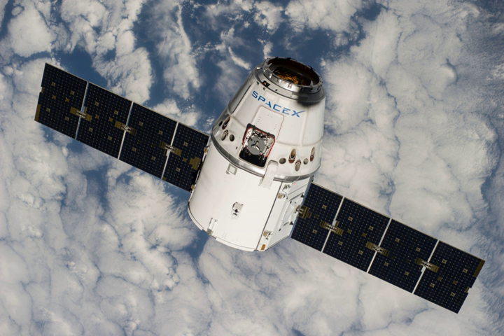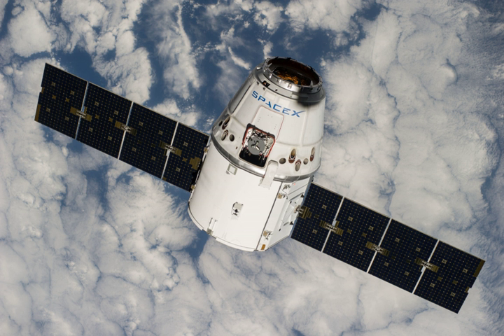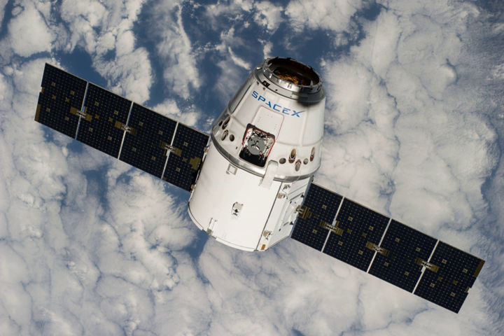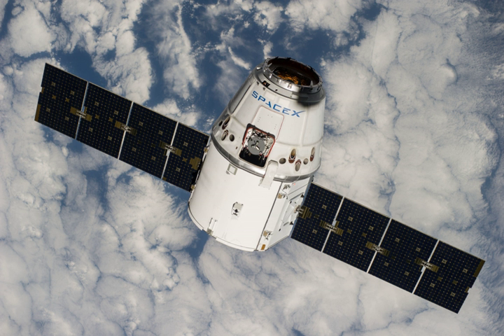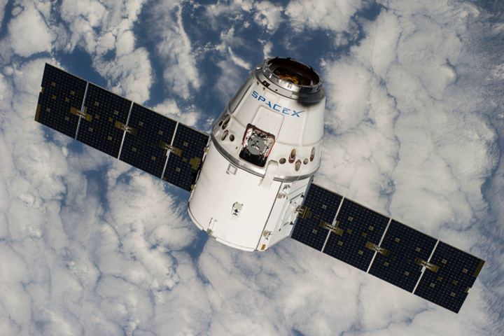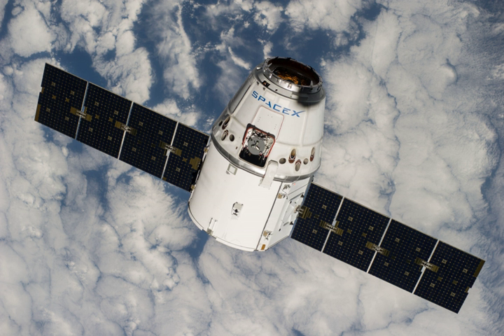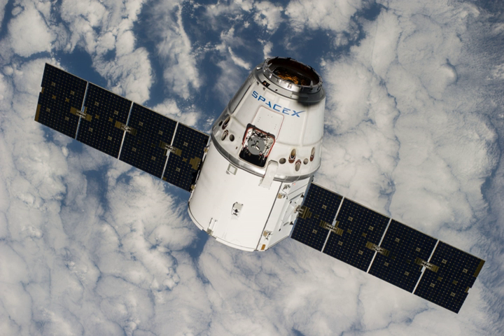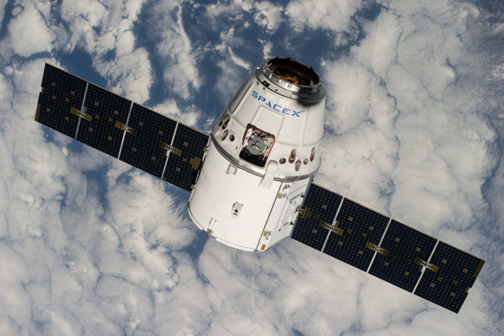Falcon 9 Flight 13 | Wikipedia audio article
00:00:51 1 Launch history
00:01:18 2 Primary payload
00:02:58 3 Secondary payloads
00:03:56 3.1 3D Printing in Zero-G Experiment
00:05:07 3.2 SPINSAT
00:06:19 3.3 Rodent Research Hardware System
00:06:40 4 First stage landing attempt
00:07:28 5 Dragon reuse
00:07:51 6 See also

- Socrates

SUMMARY
SpaceX CRS-4, also known as SpX-4, was a Commercial Resupply Service mission to the International Space Station, contracted to NASA, which was launched on 21 September 2014 and arrived at the space station on 23 September 2014.  It was the sixth flight for SpaceX's uncrewed Dragon cargo spacecraft, and the fourth SpaceX operational mission contracted to NASA under a Commercial Resupply Services contract.  The mission brought equipment and supplies to the space station, including the first 3D printer to be tested in space, a device to measure wind speed on Earth, and small satellites to be launched from the station. It also brought 20 mice for long-term research aboard the ISS.